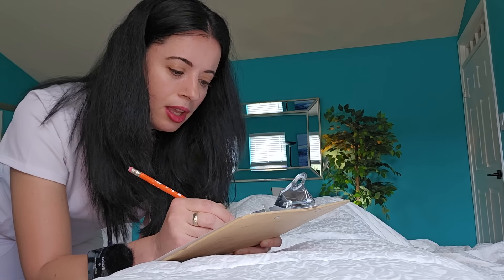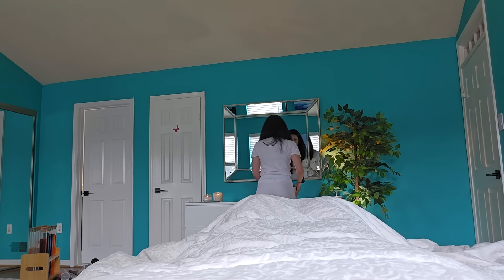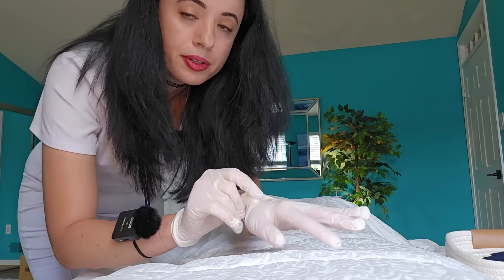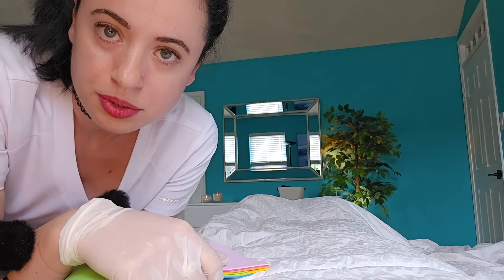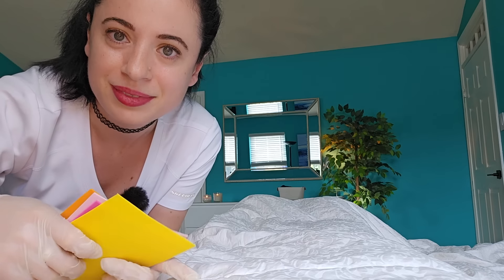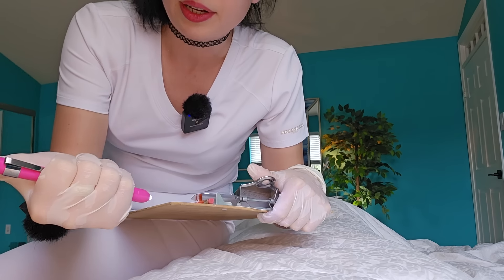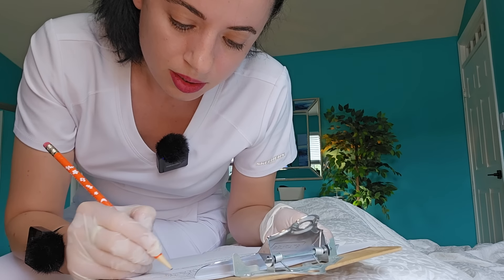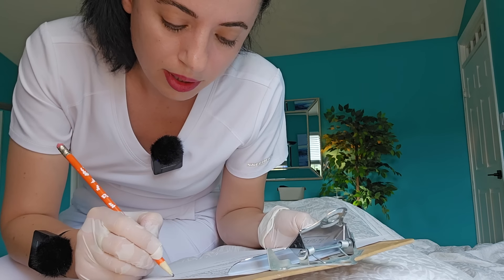ASMR Hospital Doctor Takes Care of You | Personal Attention ASMR Soft Spoken Medical Exam Roleplay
ASMR Hospital Doctor Exam after Appendectomy | Personal Attention ASMR Soft Spoken Medical Head to Toe Assessment POV style Doctor Roleplay with Triggers: cranial nerve examination with light triggers, fabric sounds, glove sounds, hair & scalp touching, eye exam & vision, light triggers, follow the light, follow the finger, hands movements & finger wiggling, reading medical chart, facial sensations tests with tapping & brushing, arms & skin exam. YOU WILL FALL ASLEEP

✔ Watch video to the end

**Wear Headphones**
This is an ASMR medical, security or other type roleplay. We're not real doctors, medical professionals or TSA security agents. This video is for relaxation & entertainment purposes only. If you have a medical condition please consult with your physician. This video does not display accurate information therefore none of the information should be taken as accurate.